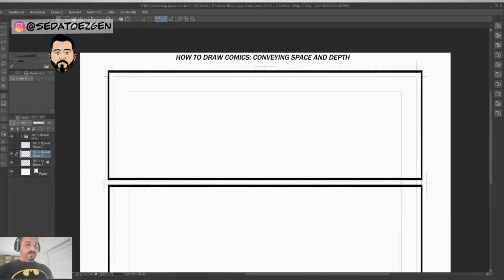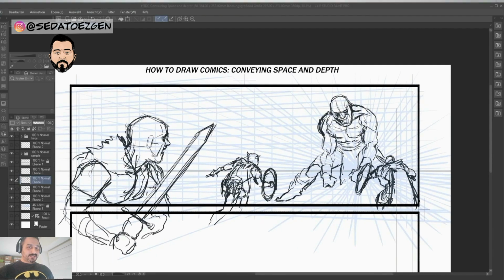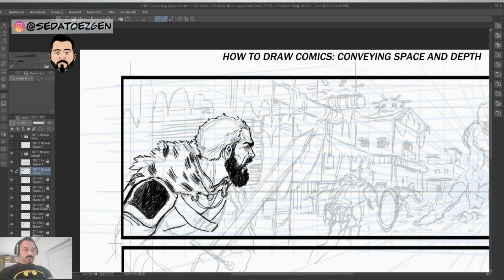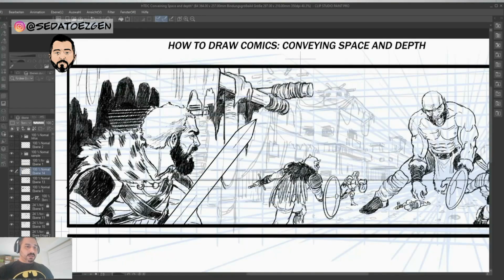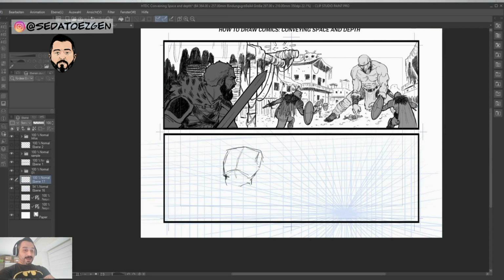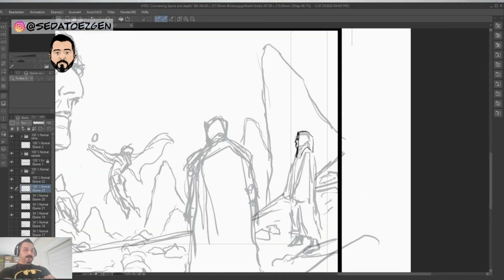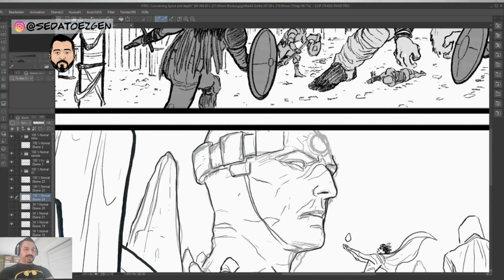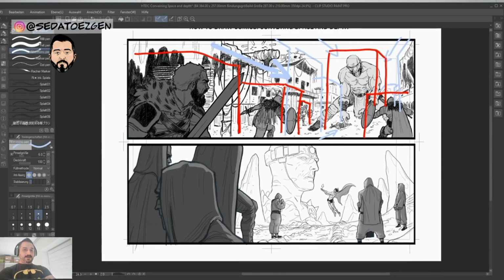How to draw Comics: Conveying Space and Depth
In this series of videos I will try to explain how to approach certain stages and elements in the process of making a comic book. This Video is about how to convey Space and depth in comics and how you can use it when you are creating your own comics. This is only one of many example of how to create Space and depth.